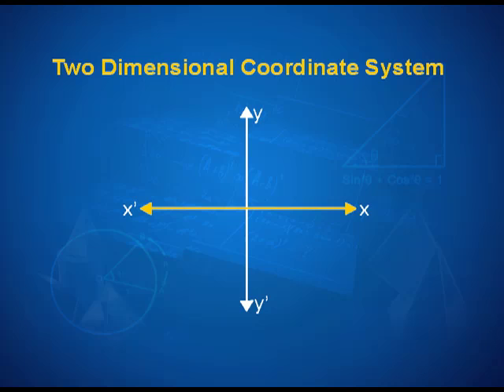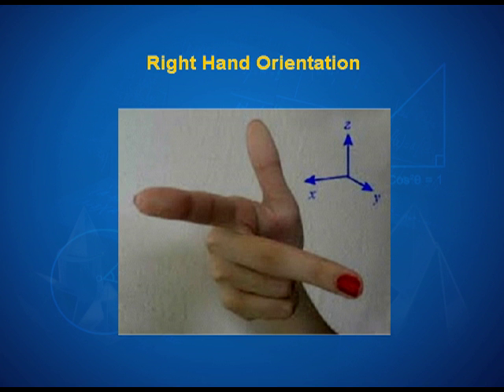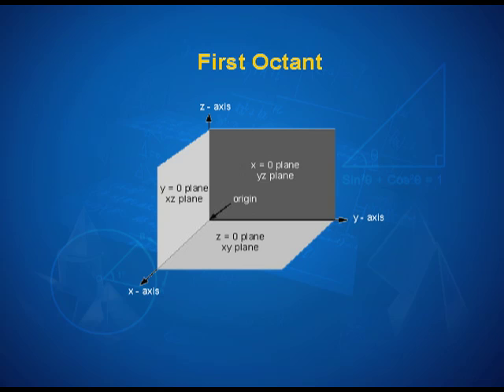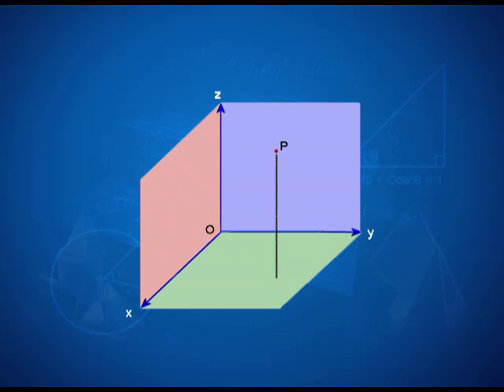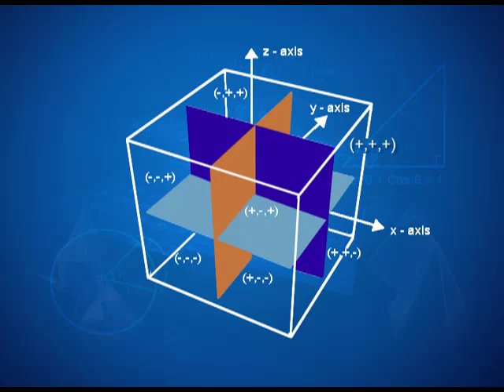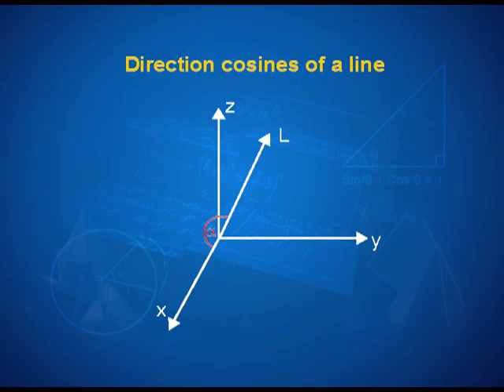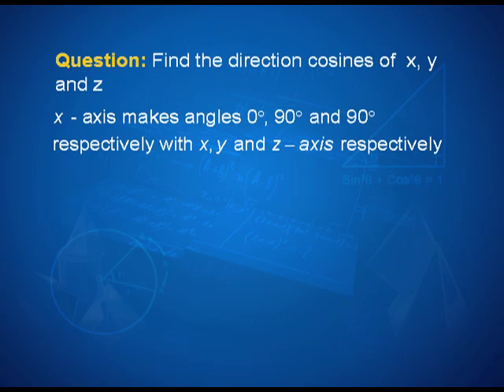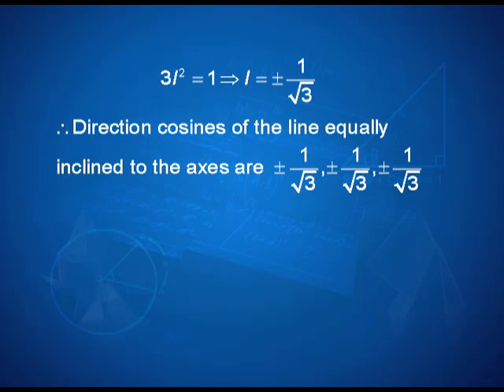Three Dimensional Geometry Equation of Line